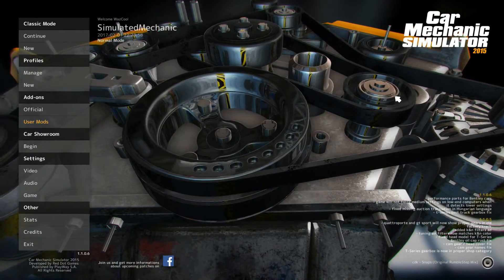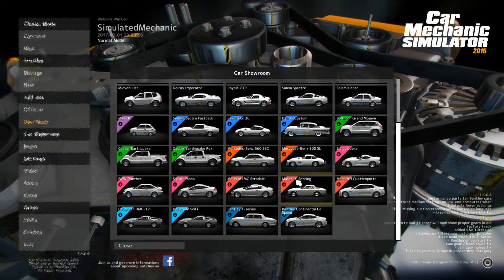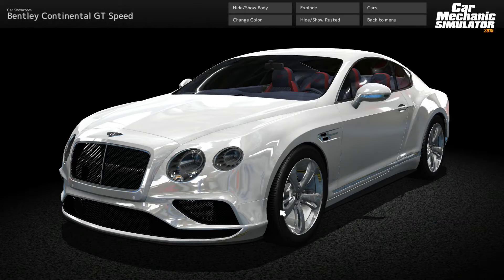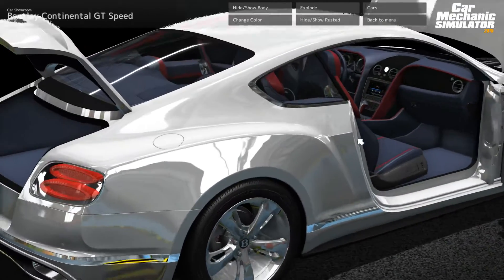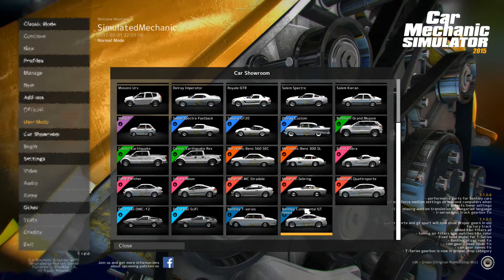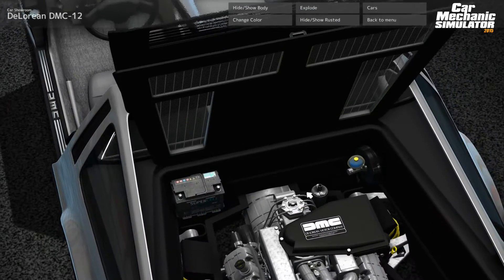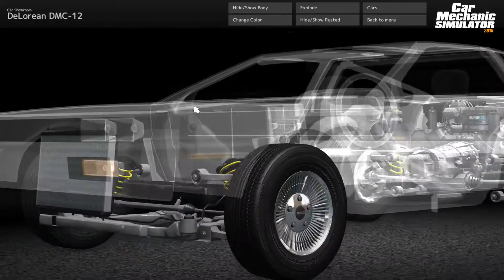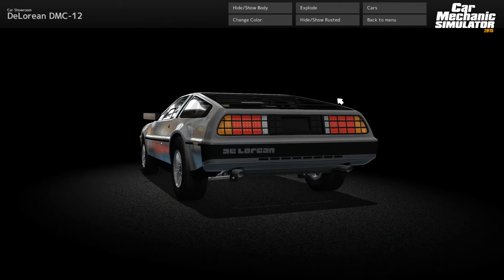Car Mechanic Simulator 2015 has AWESOME DLC's